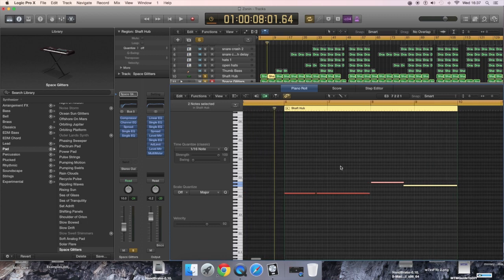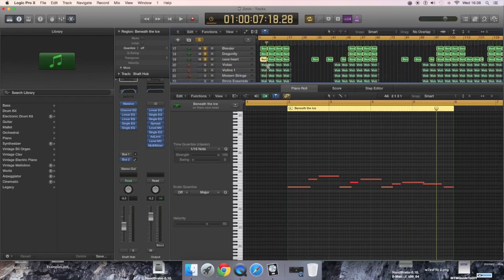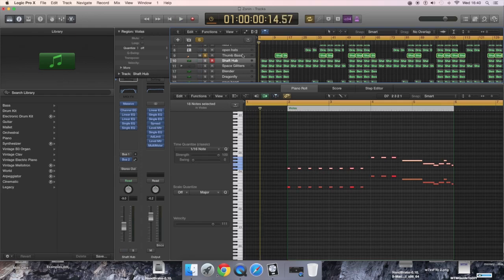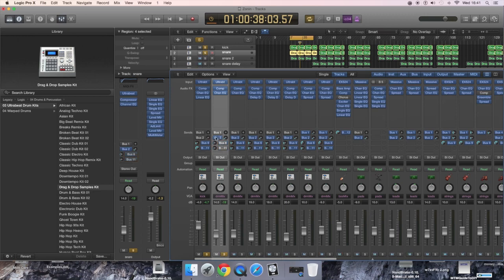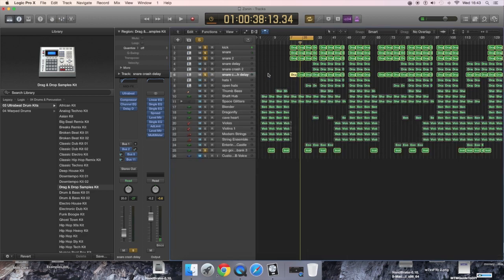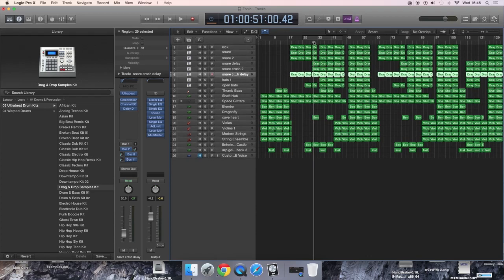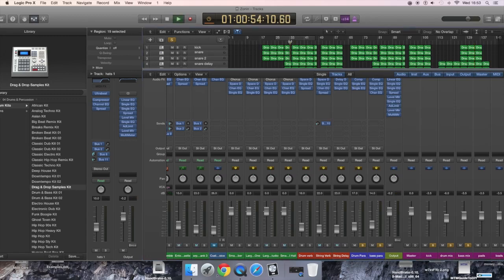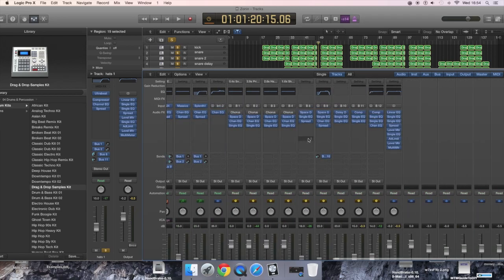How To Make A Kid Cudi Type Beat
How To Make A Kid Cudi Type Beat. Beat Showcase 6

This is the sixth video to the beat showcase series. Here I show you how to create a kid Cudi type beat in logic pro. The beat is inspired by most of the Kid Cudi's earlier rap beats that were on his album Man On The Moon and his mixtape A Kid Named Cudi.

These rap beats on kid cudi's earlier albums were very heavy synth-based hip hop beats. Along with underlaying hip hop drums. A lot of the synths that I used tomake this kid cudi type beat where stock synths within logic pro , with the exception to , massive , and sylenth 1.

A lot of the melodies and patterns are the same but layered with different synths to create unquice sounds. The many themes in kid cudi's rap beats is a spacey theme. So you have to create a lot of sounds but still keep that spacing element to the song too. So that kid cudi can rap over the beat and not be overpowered by the beat too.

A great a way to achevie this is to create reverb busses on the drums.  So you keep the original dry signal and bounce from the drums with no effects and mix in the drums with effects like delay and reverb.

The Drums I used were The Producers Choice Drums You can Fin these drums here.